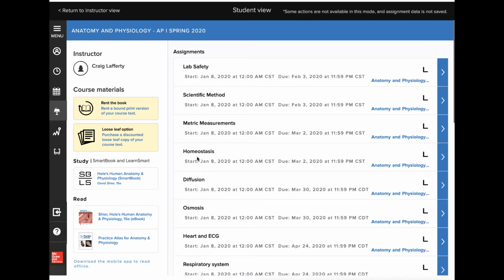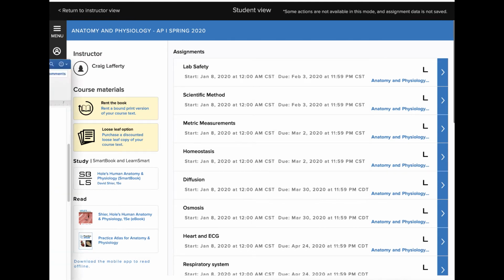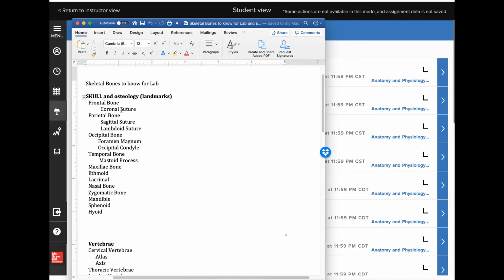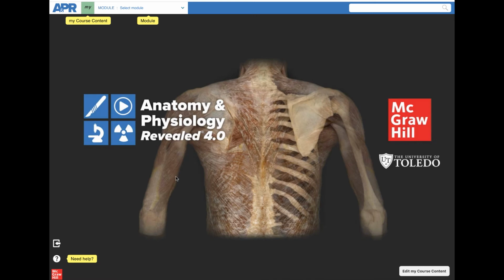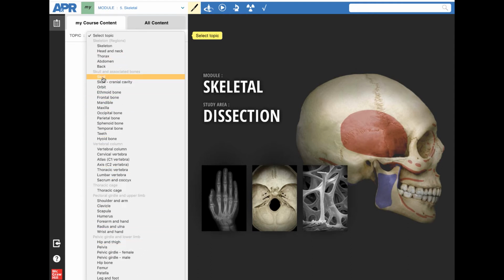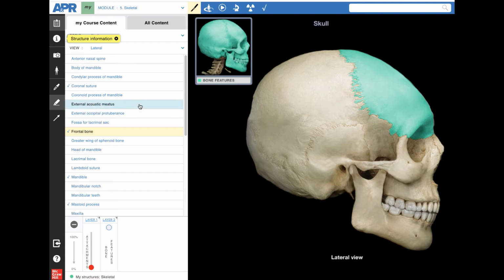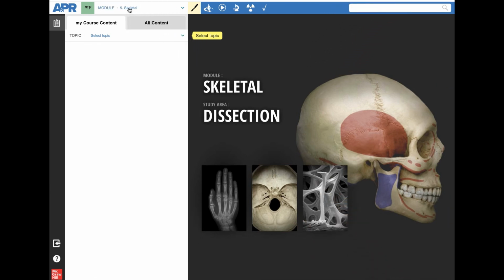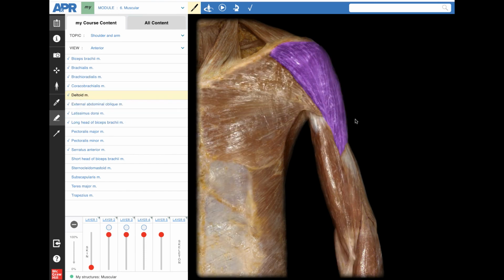Spring 2020 Practical Instructions